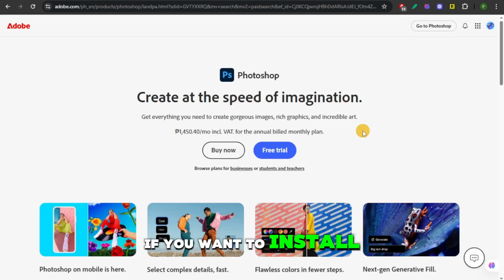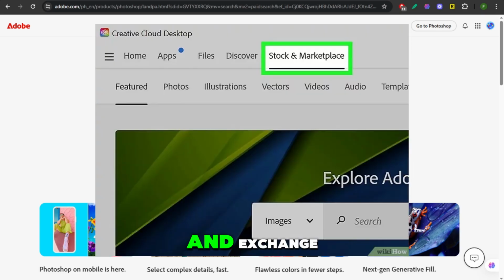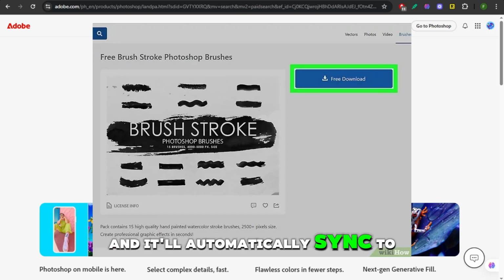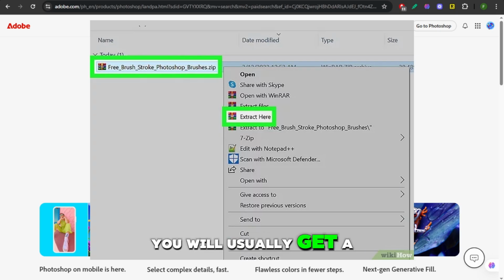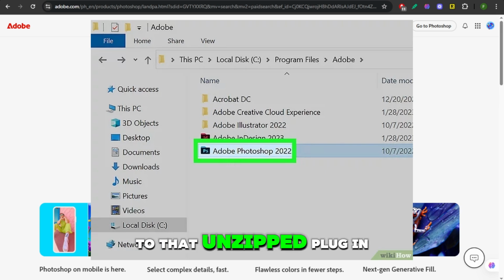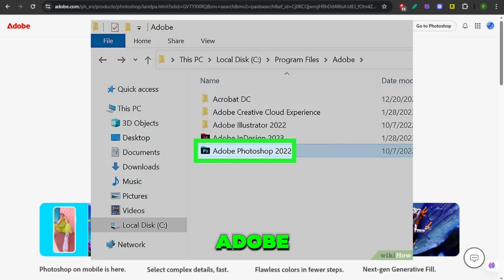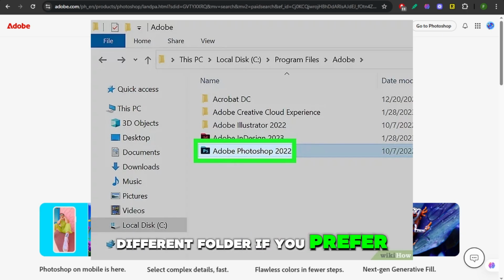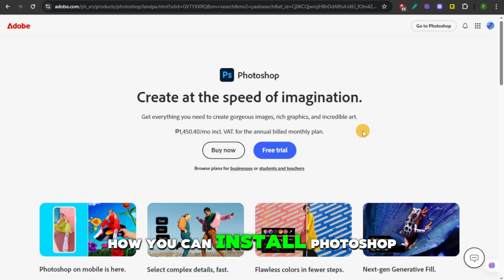How To Install Any Plugin For Photoshop Properly | (2025) LATEST NEW UPDATED METHOD | Quick & Easy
How To Install Plugin For Photoshop Properly | (2025) LATEST NEW UPDATED METHOD | Quick & Easy Guide

Learn the 2025-proof way to install Photoshop plugins fast—whether they’re UXP (modern) or legacy CEP/ZXP. I’ll cover Adobe Marketplace installs, manual folders (Win/Mac paths), using ZXP installers, fixing “plugin not showing,” and Apple-silicon/Rosetta quirks. We’ll also set permissions, enable Panels, and verify loads so your plugin appears and works every time.

UXP vs. CEP/ZXP: which method to use 🧭

Marketplace, ZXP installers, and manual paths ⚙️

Mac/Windows quirks, Apple silicon & Rosetta 💻

Troubleshooting: not showing, permissions, crashes 🧰